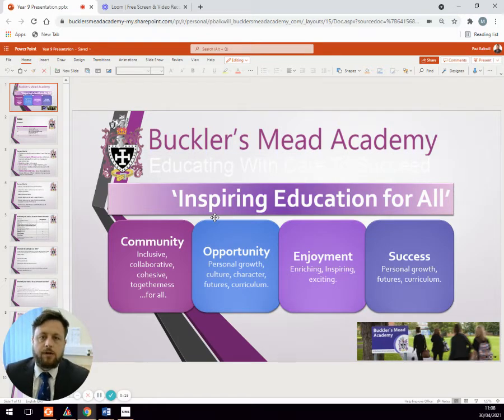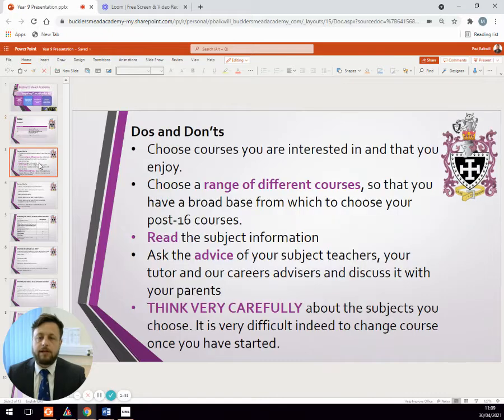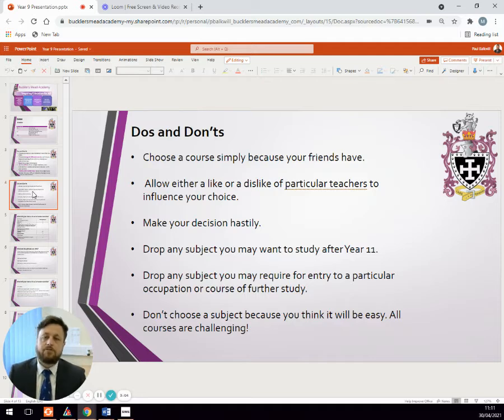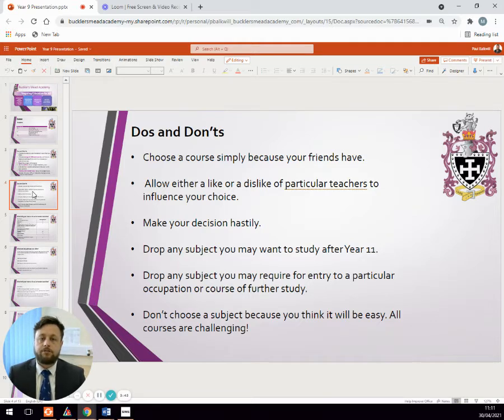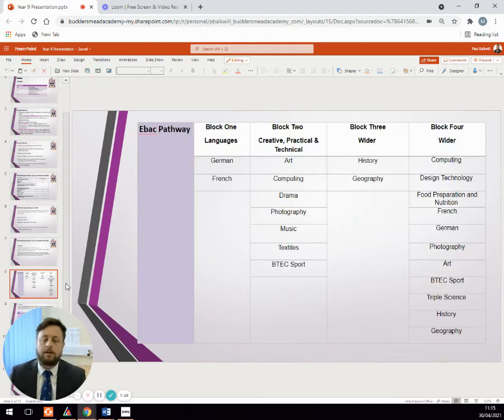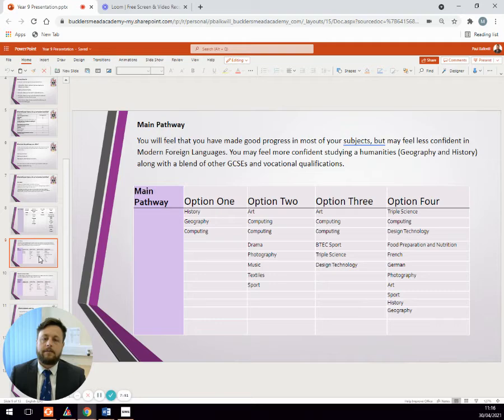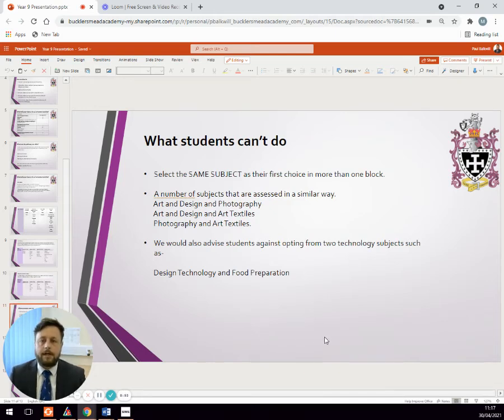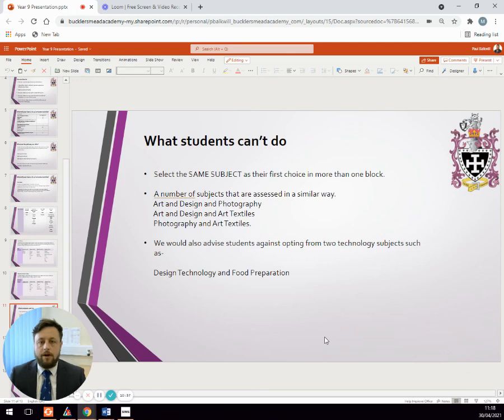Bucklers Mead Academy - KS4 Options Overview